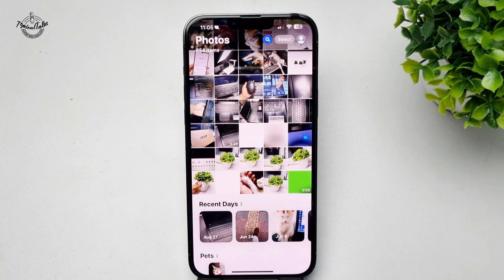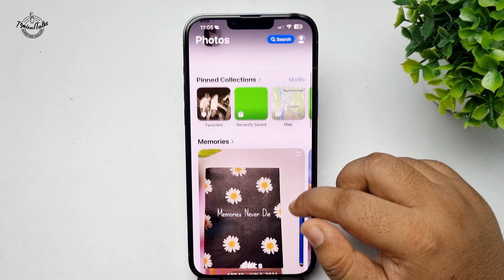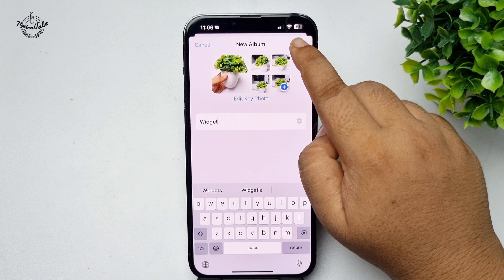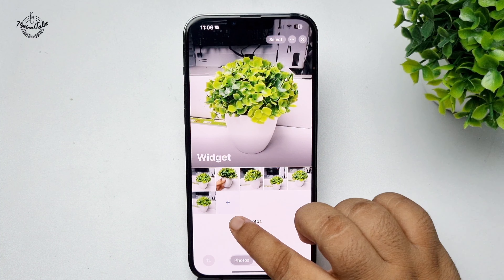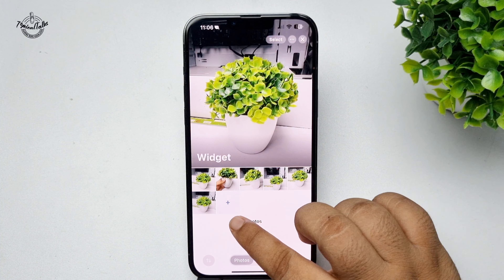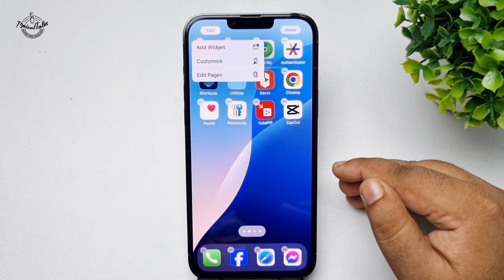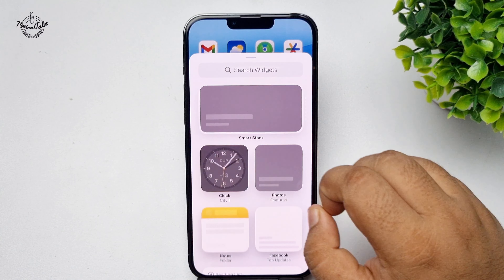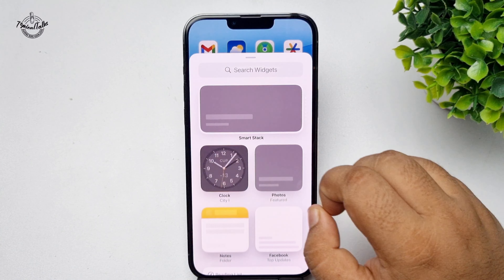iOS 18: How To Add Photo Widget on iPhone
You can add a photo widget to your iPhone home screen to view an automatically generated selection of your best photos.

0.00 Intro
0.05 Creating Photo Album
0.35 Adding Photos to the Album
0.50 Adding Photo Widget in Home Screen
1.55 Outro

How to add a specific photo widget
How to add photo widget to Home screen iPhone iOS 16
How to add photo widgets on iPhone lock screen
How to add photo widget to home screen Android
How to add photo widget to home screen iPad
Photo widget iPhone
How to add a photo widget to home screen
How to add photo widget to home screen Samsung